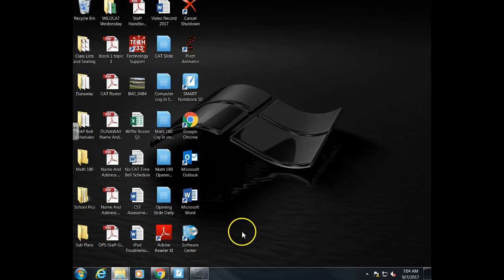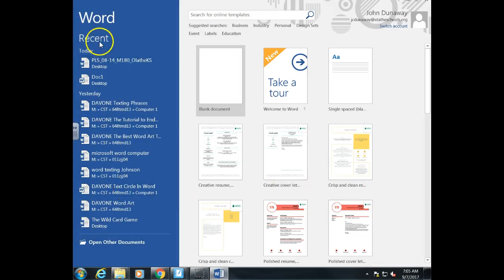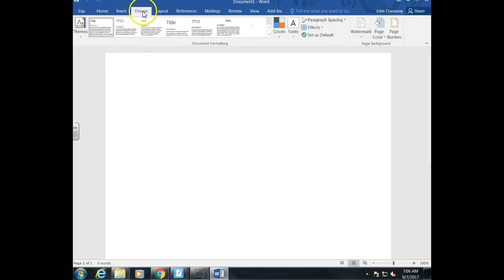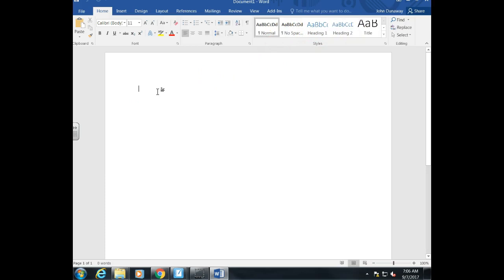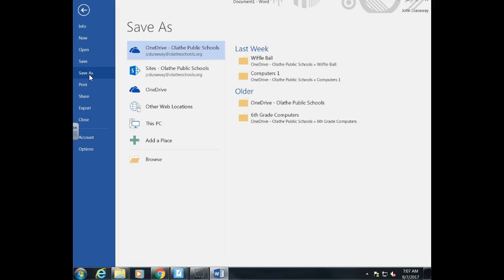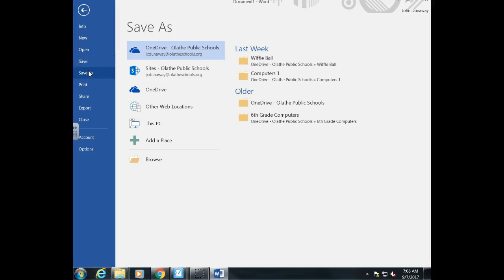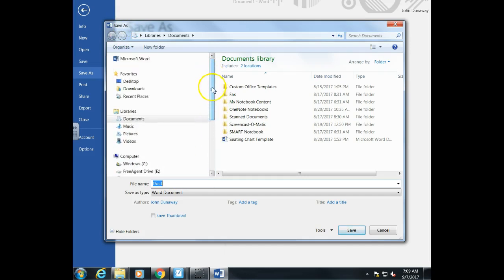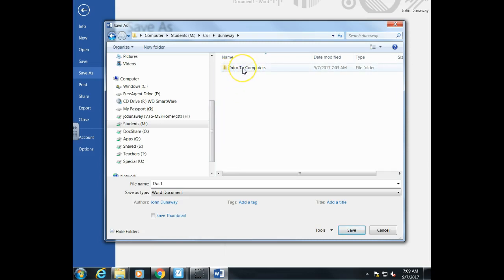Intro To Microsoft Word